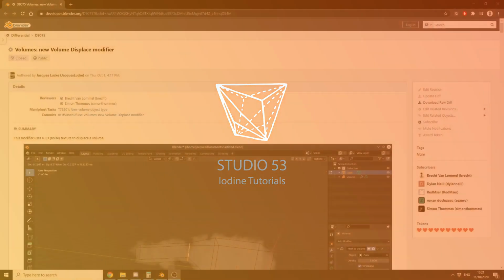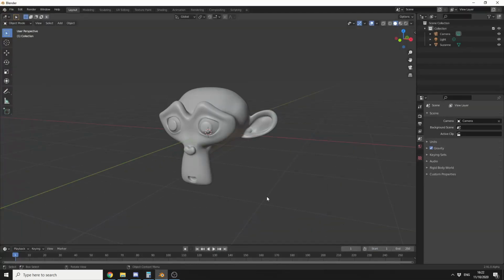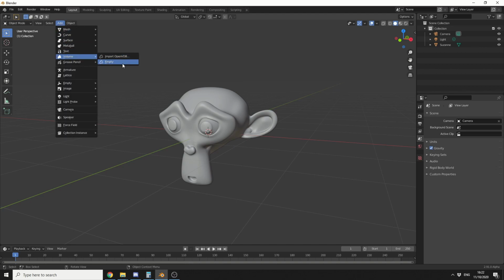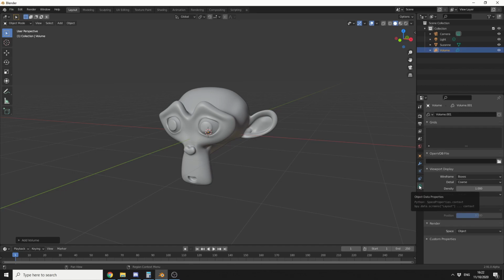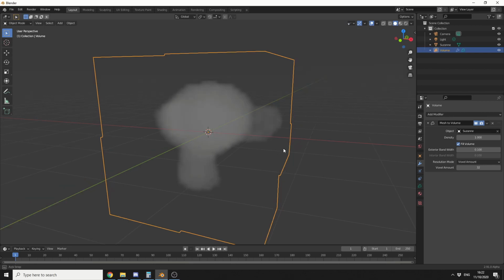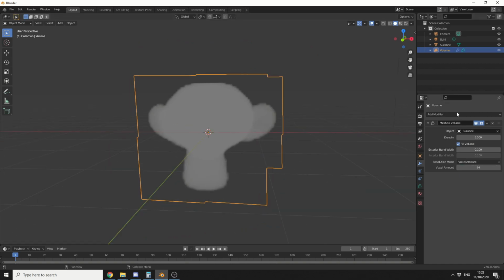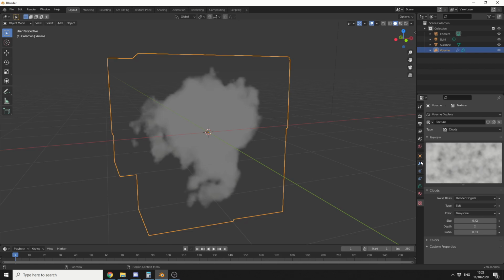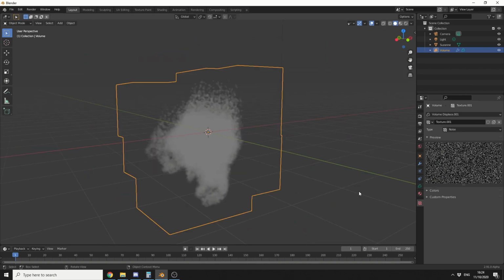Blender 2.91 New Volume Displace Modifier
It's looking good for vdb and modifier, lots of new things coming.